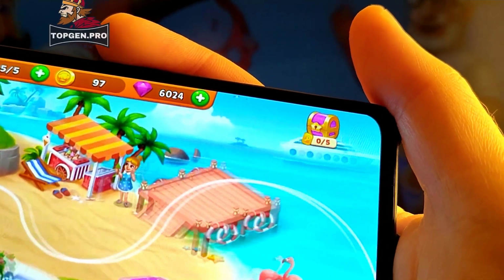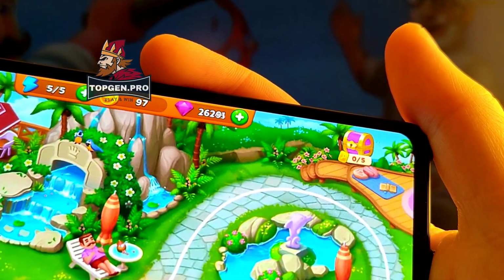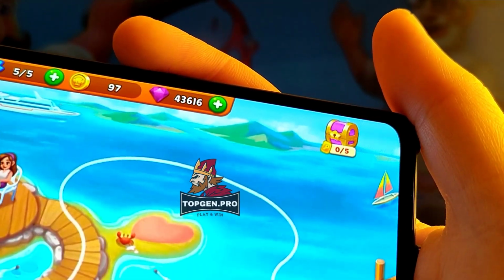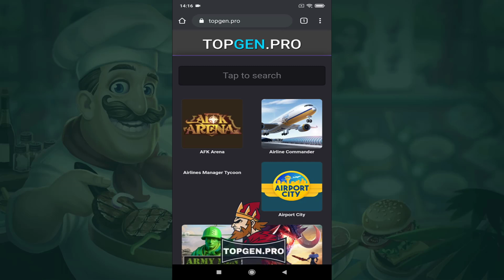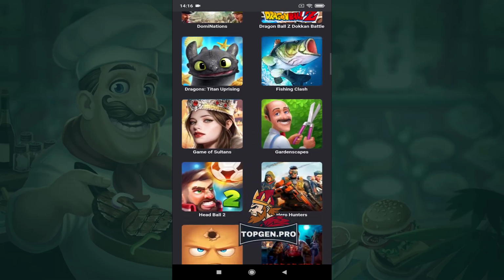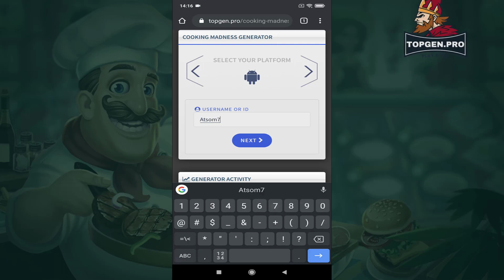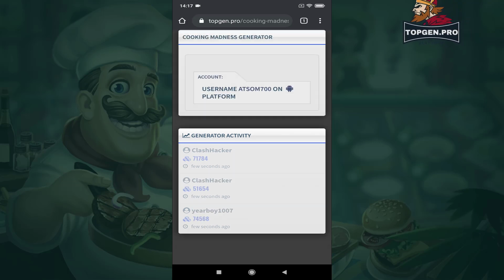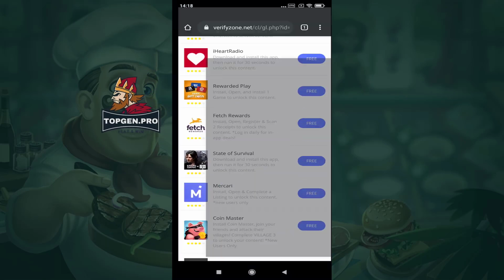Cooking Madness Hack 💥 Greatest Technique to Acquire Unlimited Diamonds! iOS & Android MOD APK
Are you tired of grinding in Cooking Madness to collect diamonds? Look no further! With our powerful Cooking Madness Hack, you can now dominate the game and acquire unlimited diamonds effortlessly. This incredible method is compatible with both iOS and Android devices, thanks to our innovative MOD APK.

By utilizing our Cooking Madness Hack, you'll skyrocket your gaming experience to new heights. No longer will you need to spend countless hours completing tasks or making in-app purchases to obtain diamonds. Our hack provides you with a quick and efficient way to access unlimited resources, ensuring you have the ultimate advantage in every aspect of the game.

Unlock new levels, upgrade your kitchen equipment, and impress customers with stunning dishes without any limitations. With unlimited diamonds, you'll be able to unleash your culinary creativity and become the top chef in Cooking Madness.

Our hack is designed to be user-friendly and accessible for everyone. No technical skills or rooting/jailbreaking is required. Simply download our MOD APK and follow the easy installation instructions to get started. You'll be amazed at how quickly you can boost your diamond collection!

Stay ahead of your friends and competitors by using the most effective Cooking Madness Hack available. Don't waste any more time or money on diamonds when you can effortlessly generate unlimited amounts with our reliable and secure hack tool.

Download the Cooking Madness Hack now and prepare to embark on an extraordinary culinary journey! Unleash the full potential of your cooking skills, impress customers, expand your restaurant empire, and become the ultimate cooking master!

Note: Our hack tool is regularly updated to ensure compatibility with the latest versions of Cooking Madness. Rest assured, your account's safety and security are our top priorities. Enjoy the game to the fullest with unlimited diamonds, courtesy of our Cooking Madness Hack!